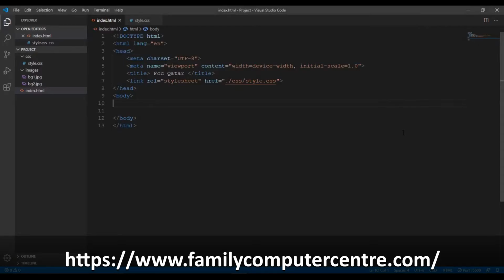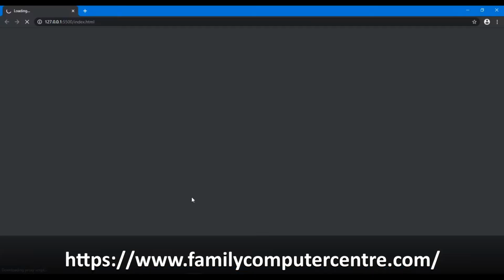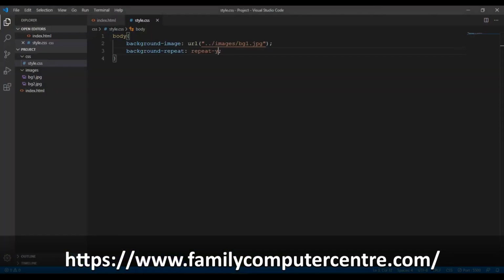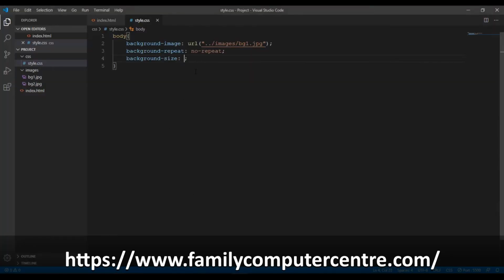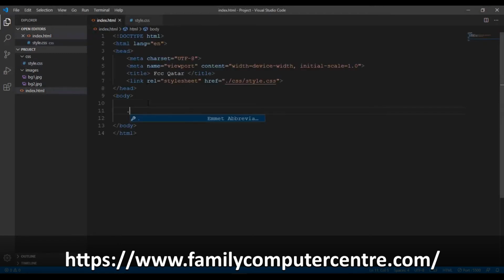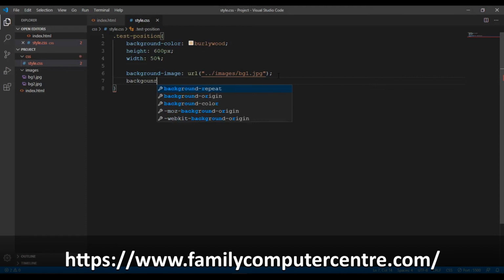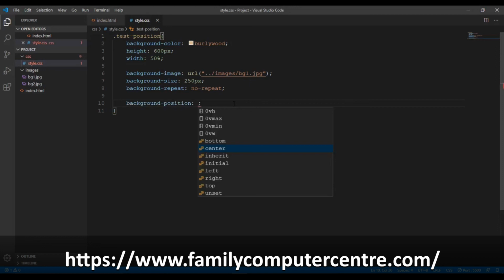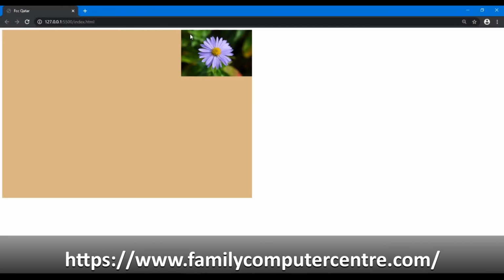CSS Tutorial | How to set background-image for the container elements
The background-image property sets one or more background images for an element. By default, a background-image is placed at the top-left corner of an element, and repeated both vertically and horizontally. This video helps you to understand how to set background-image for the container elements.
Topic of Discussion are:
1. Setting background Background-image in CSS
2. Setting background-repeat property in CSS
3. Setting background-size property
4. Setting background-position property